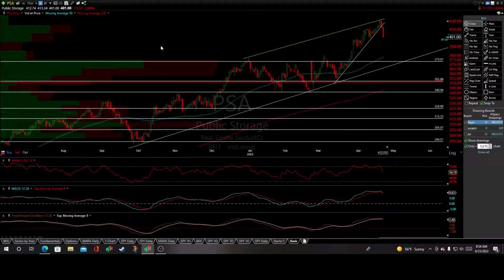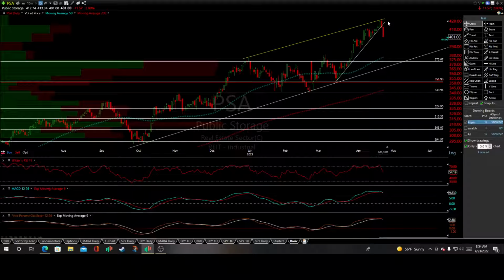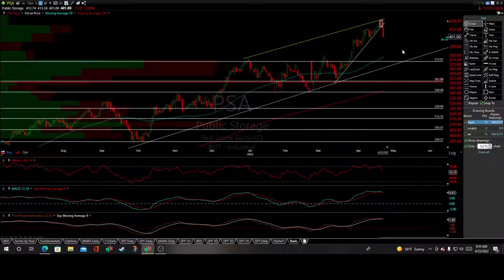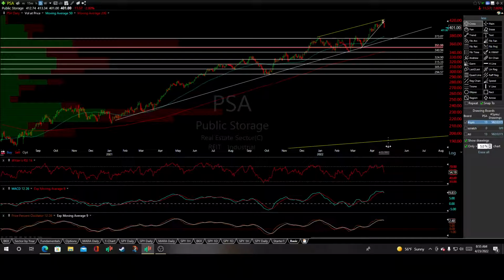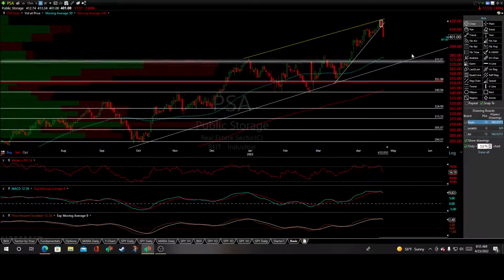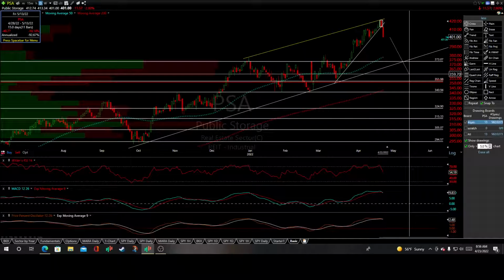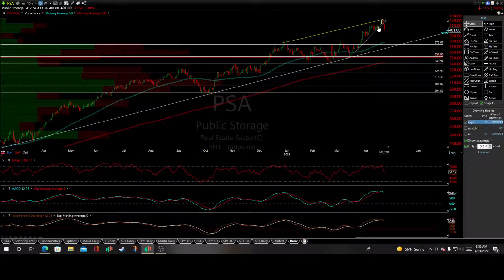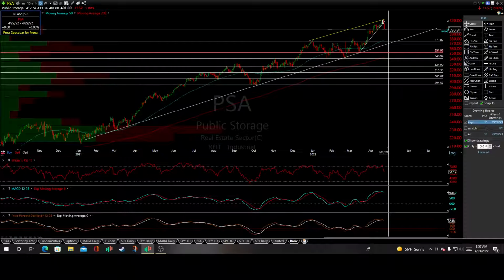$PSA Public Storage Issue's A 🩸Sell Signal🩸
PSA Stock Technical Analysis & Key Levels to Watch with Price Prediction